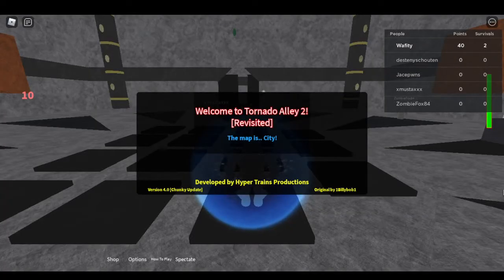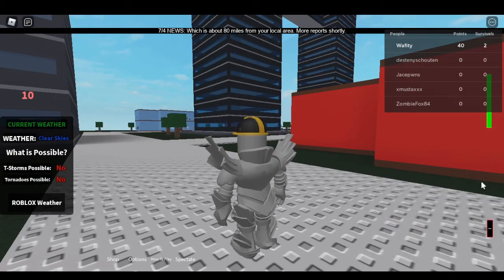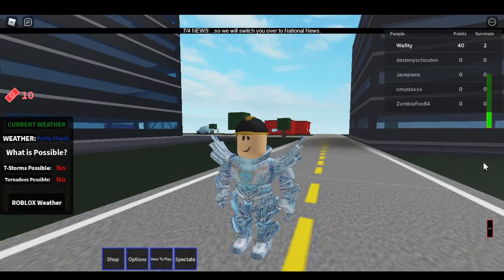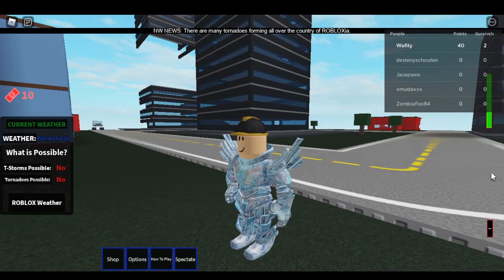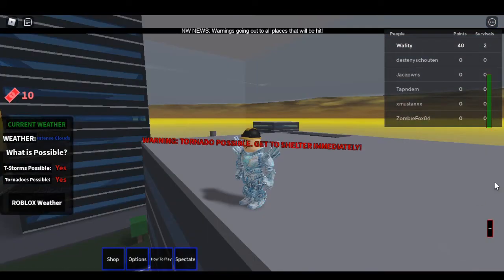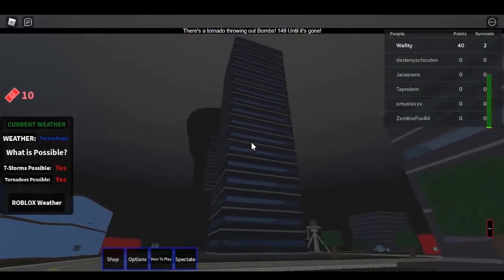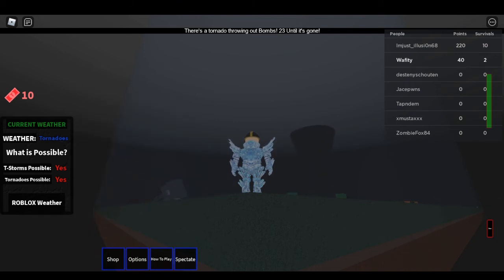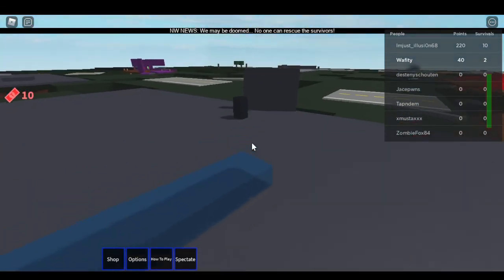Tornado alley 2 Revisited